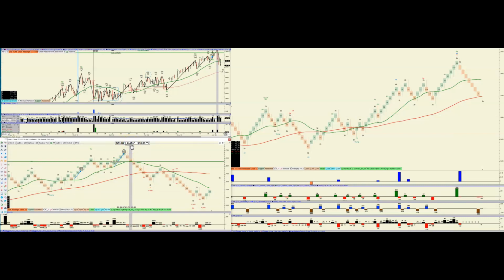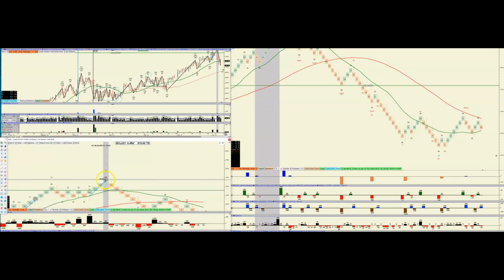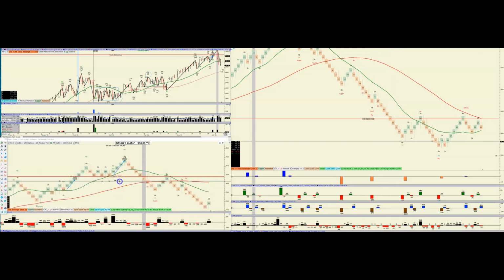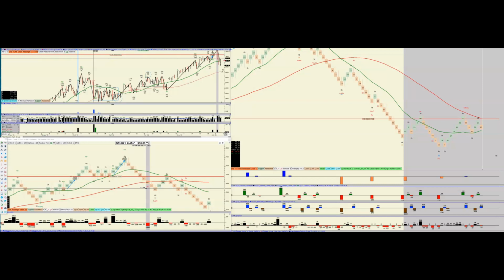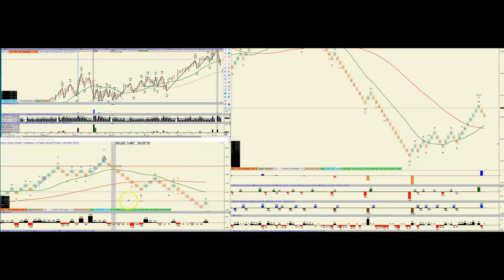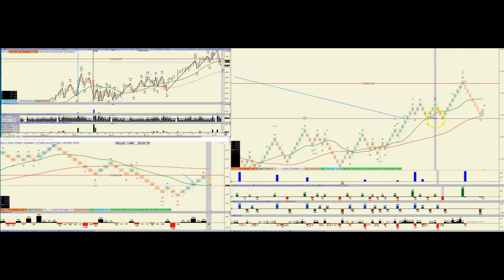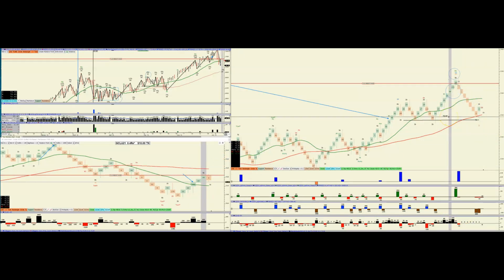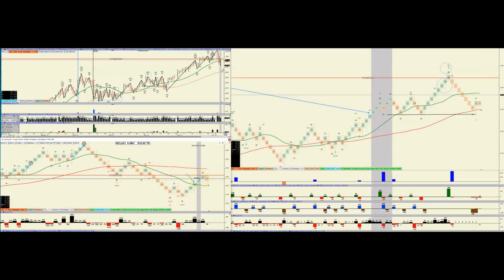turning point review